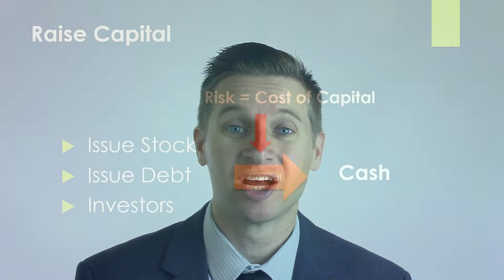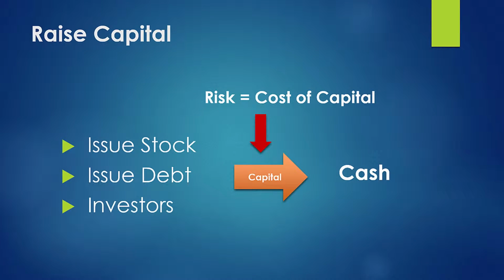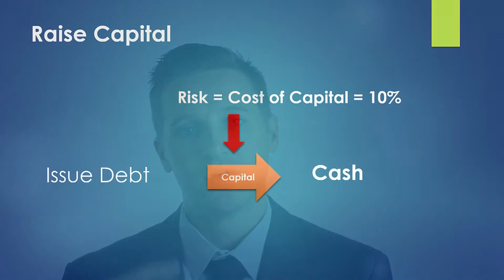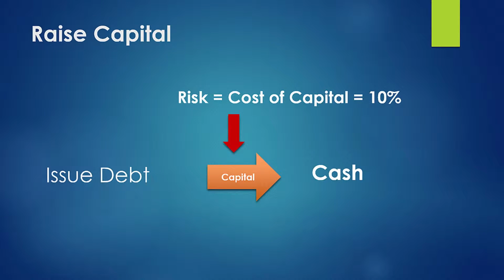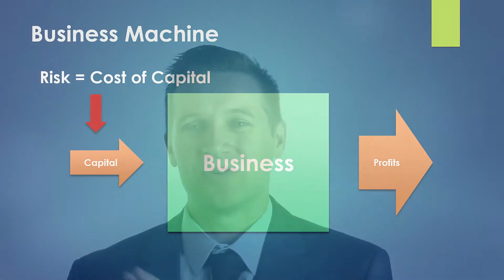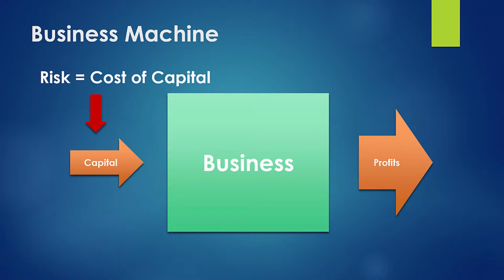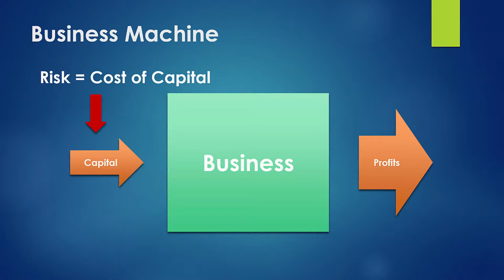Cost of Cash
The cost of capital is a specific application of WACC (Weighted Average Cost of Capital). Most people think of cash as free money where $1 of cash equals $1 of value. That is not true on a theoretical level for your business, because that cash came from somewhere and there is a cost associated with it. It could be from stocks, bonds, or investors. The cost is based on the riskiness of your business. The cost is going to be based on WACC. In the example of a bank loan, you might receive cash with the cost of 10% interest payments. You could spend that cash any way: buying a building, manufacturing products, or just holding cash. The cash would still be associated with the cost of capital. A practical example is your annual budget. Each department's activities should generate value to create a return on investment that accounts for the cost of cash. If you cannot overcome the hurdle rate, you are destroying value. Even if the cash is given to the business for free, there is an opportunity cost. You could invest the cash in a similar business and receive some level of return. The main concept is businesses should generate profits that reflect their risk. Cash is just like any other form of capital and all capital has a cost.